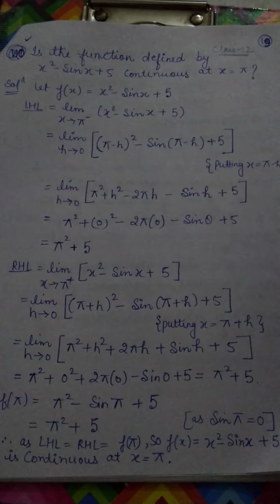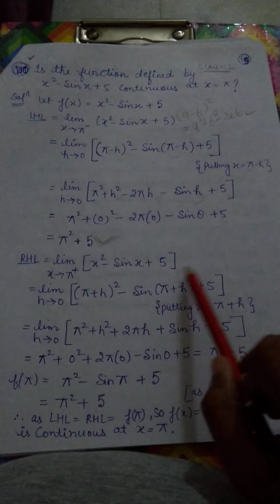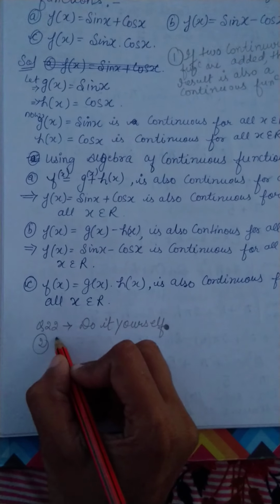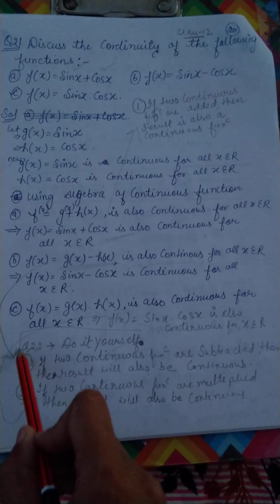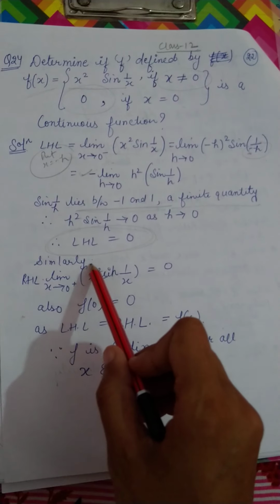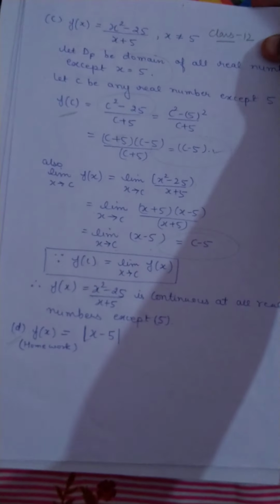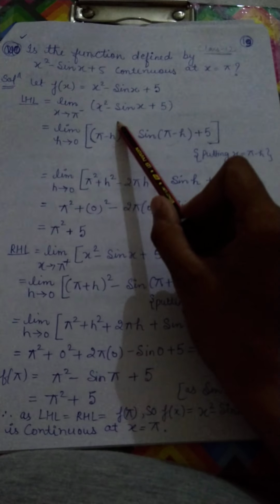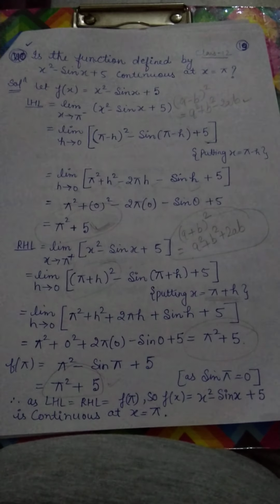Part - 4 Class 12 ( maths ex- 5.1) Q.no. 20 to 25